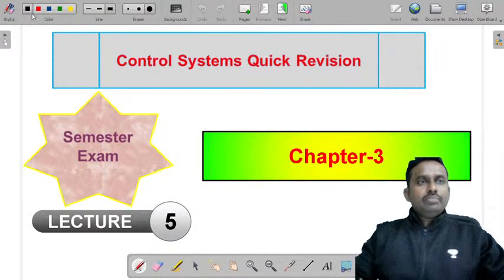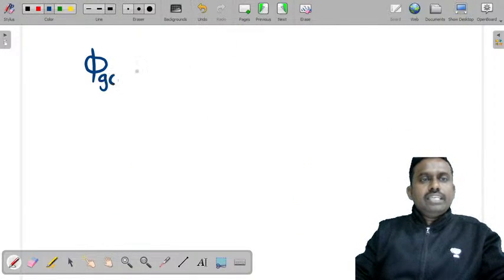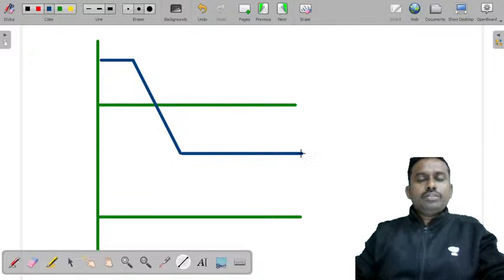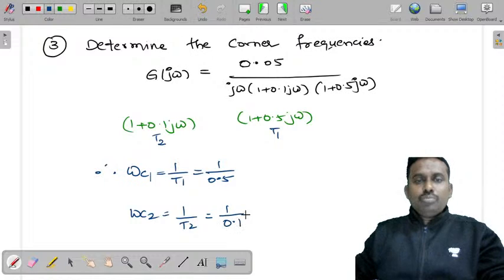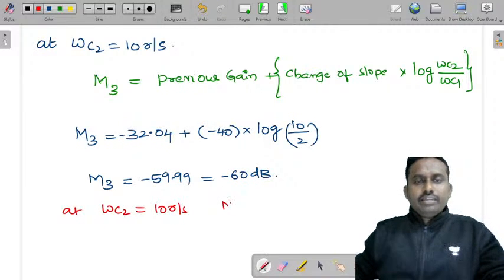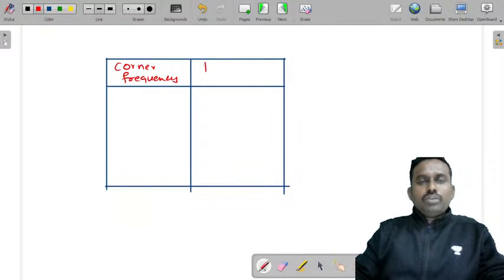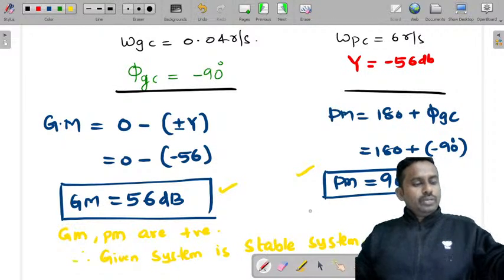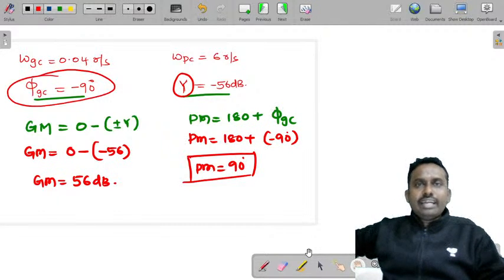Control Systems Quick Revision Q & A Session | Chapter-3 | GATE/ESE | Y sravan Kumar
Unacademy Semester Exam | GATE Preparation | GATE 2021 | Control Systems Quick Revision Q & A Session | Chapter-3 | GATE/ESE | Y sravan Kumar

Watch this complete video to understand Control Systems, some important concepts & Questions.

1. One Subscription, Unlimited Access
2. Learn from your favorite teacher
3. Real-time interaction with teacher
4. You can ask doubts in live class
5. Limited students
6. Download the videos & watch offline

Get the GATE & ESE Iconic Advantage:
1. Personal Coach
2. Study Planner & Bi-weekly Reviews
3. Dedicated Doubt Clearing Space
4. Personalized Test Analysis
5. Study Booster Sessions
6. Preparatory Study Material
7. All the Unacademy Subscription Benefits